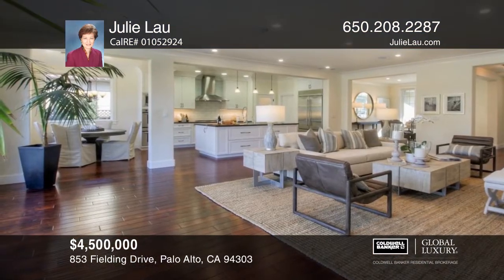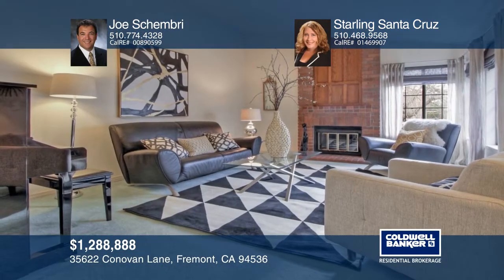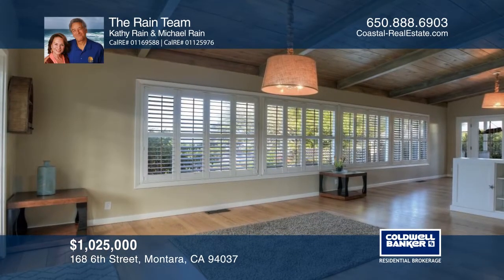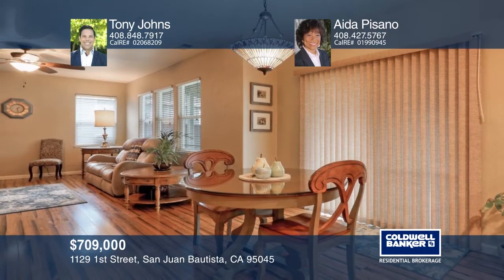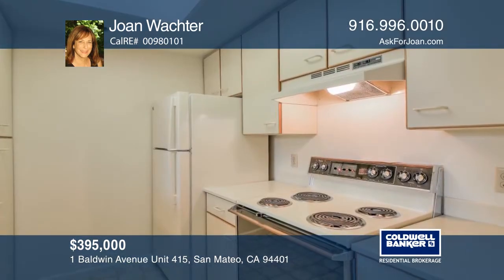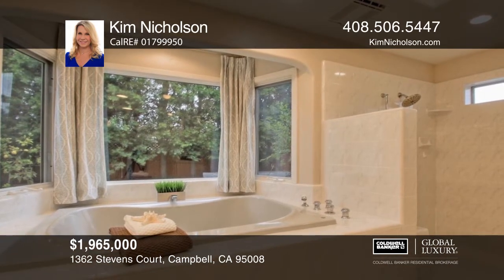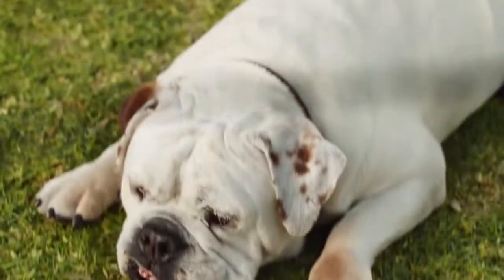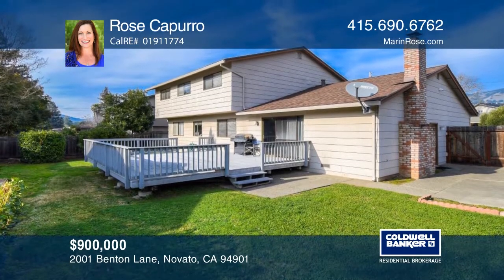At Home in Northern California - Bay Area 2-3-19